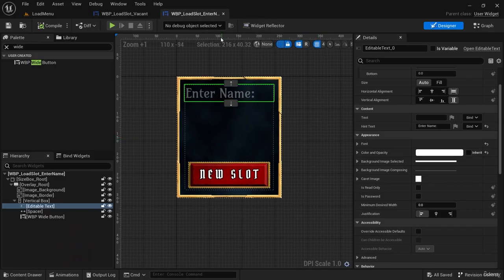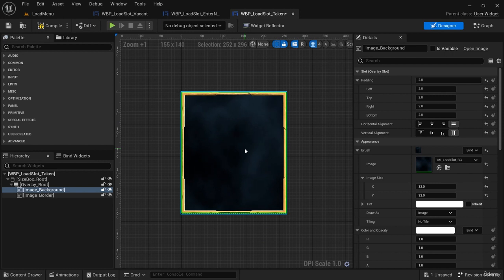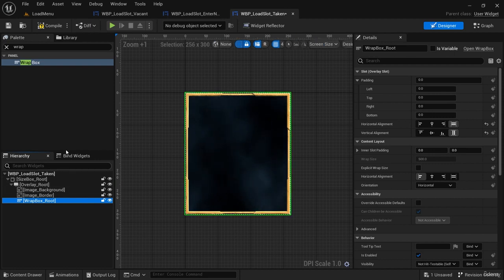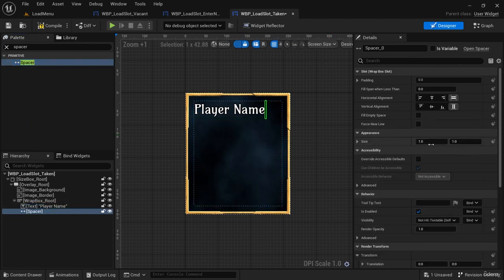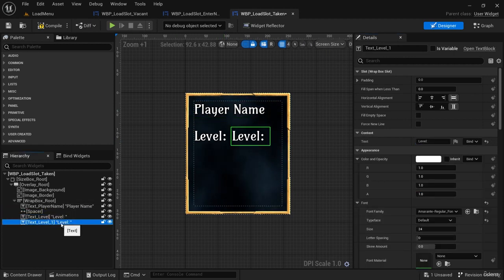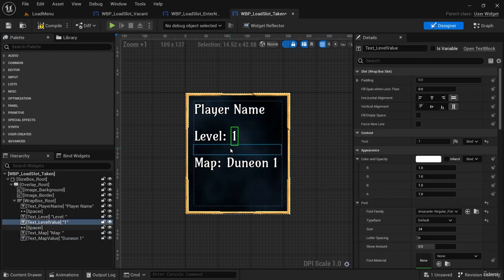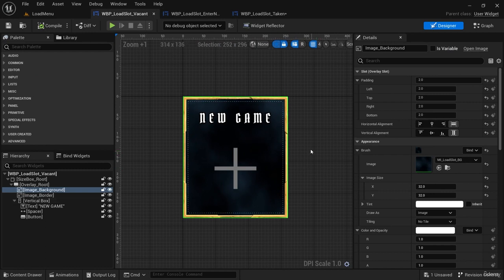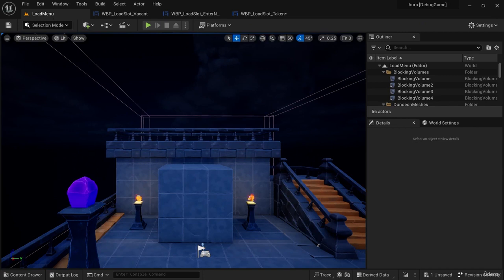6 Taken Load Slot